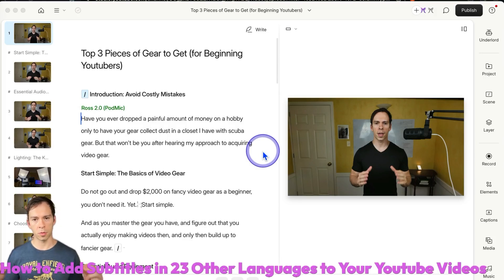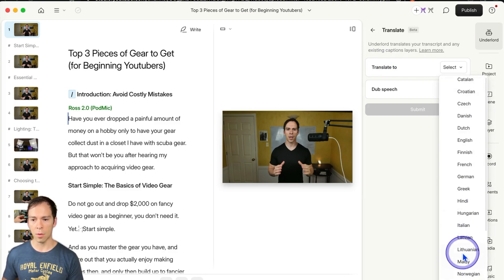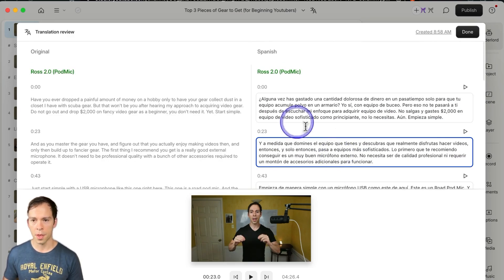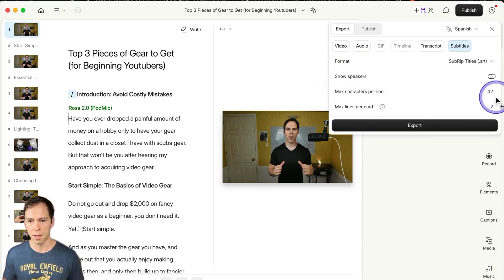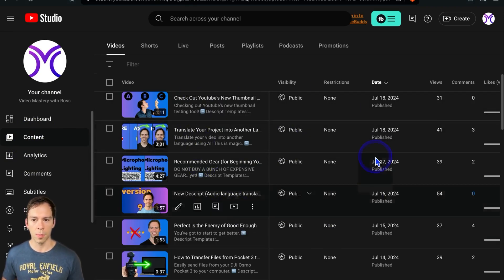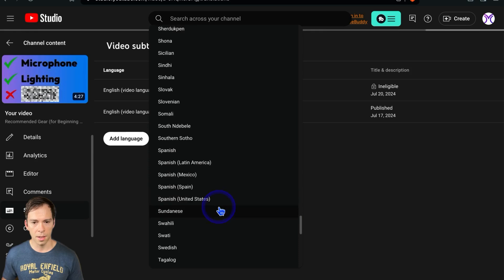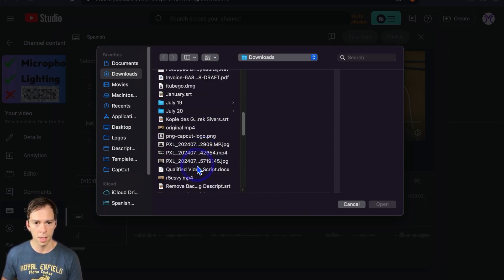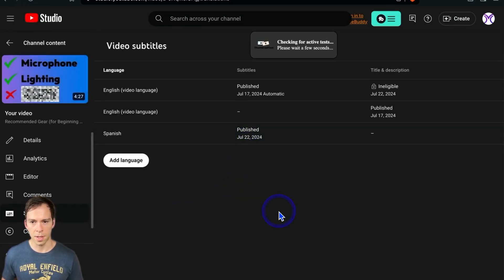How to Add Subtitles in 23 Other Languages to Your Youtube Videos